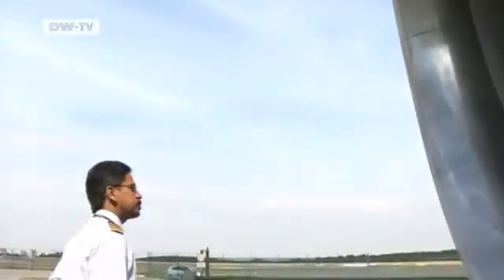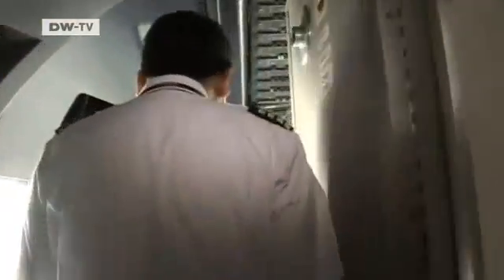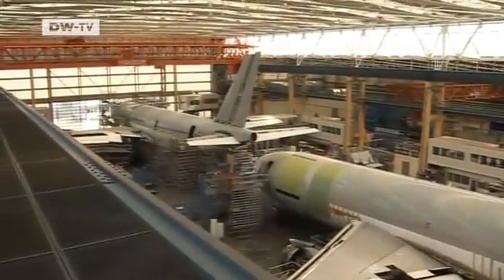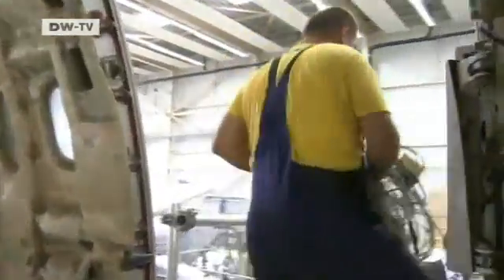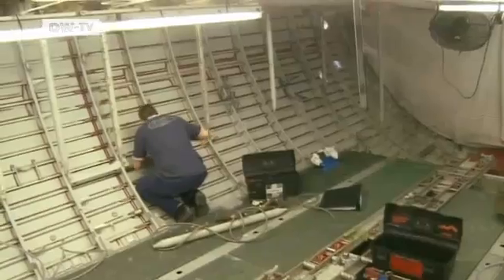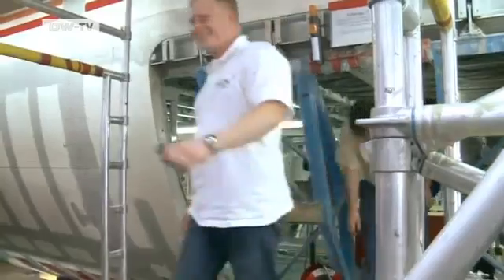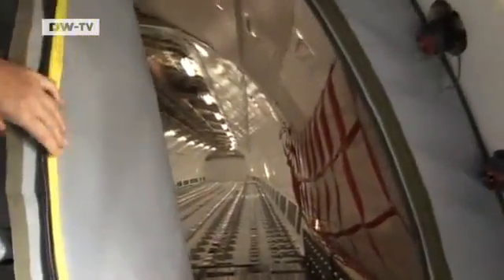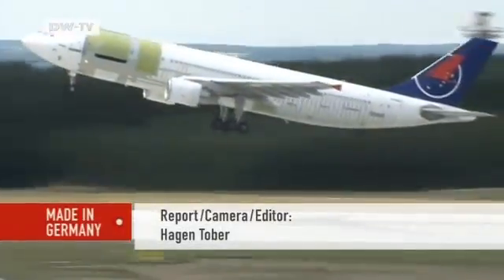Made in Germany | Turning Passenger Jets into Cargo Planes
Airbus reckons that the number of cargo planes is set to soar. Both Airbus and Boeing have full order books and can't keep up with demand.

'Elbe Flugzeugwerke' in Dresden converts passenger planes into cargo planes. It was founded in 1955 under the communist regime in East Germany and now belongs to EADS, which also owns Airbus.